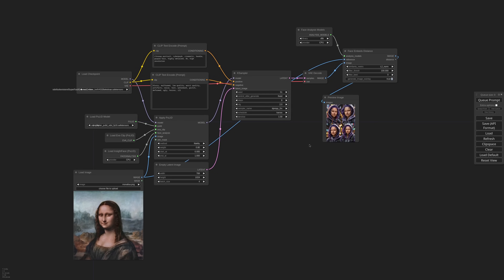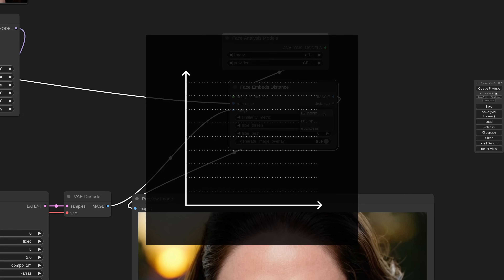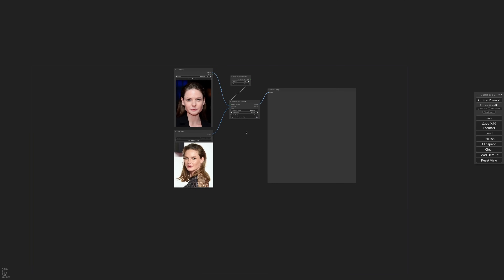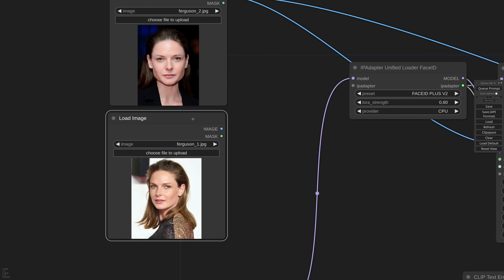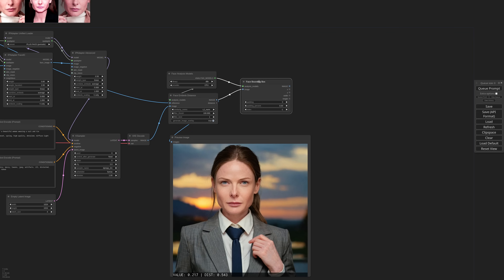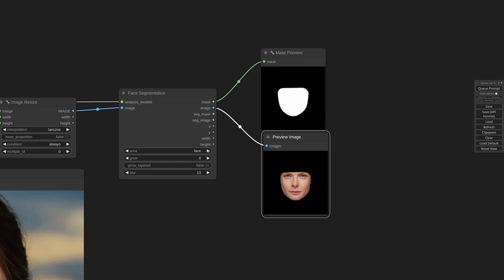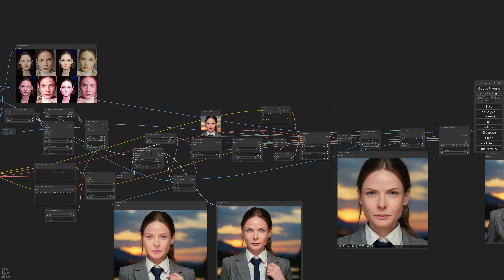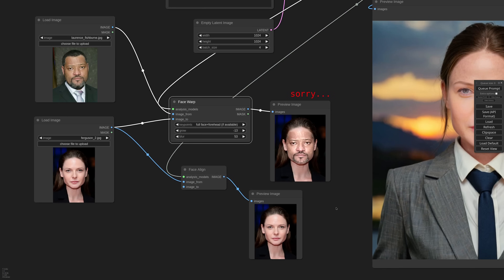How to use Face Analysis to improve your workflows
I often use Face Analysis in my workflows but we never actually talked about how it actually works. Here all you need to know. Remember to upgrade the extensions, these are all new features!

Check my Discord for the workflows, they are all free for everybody to use.

00:00 Intro
00:21 Face Embeds Distance
01:47 Similarity Metrics
07:27 Image Random Transform
08:29 Face Detailer
12:21 Face Warp
14:48 Face Align